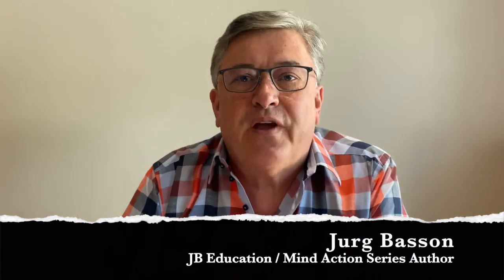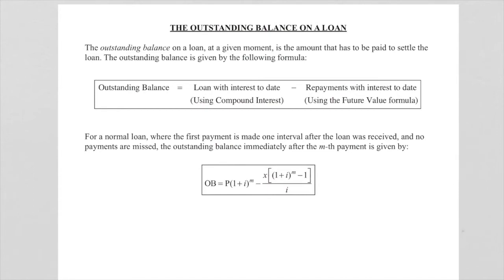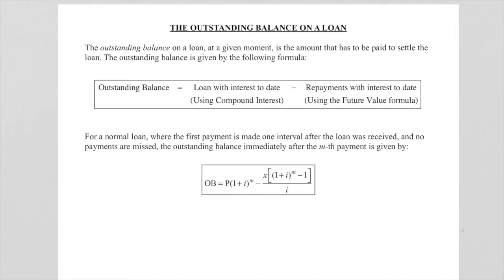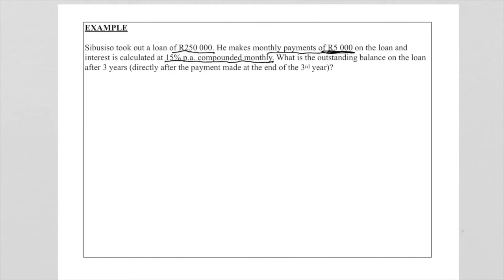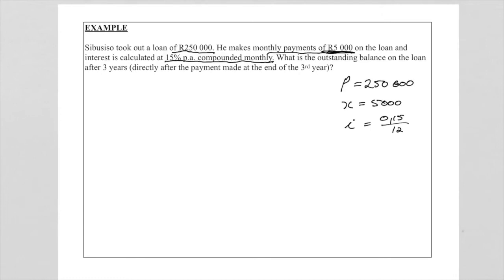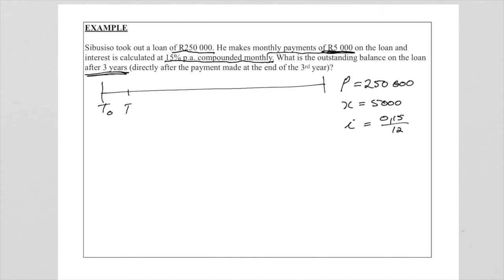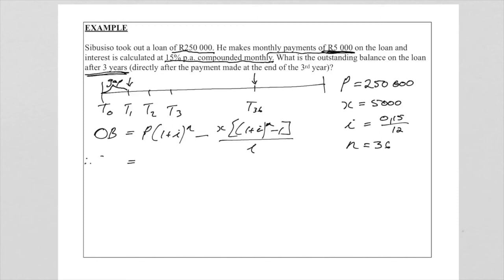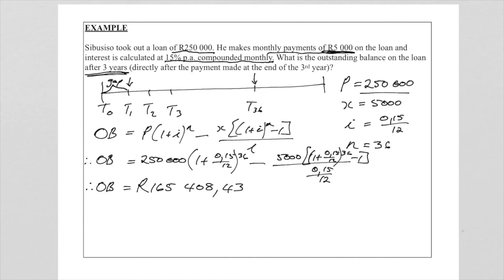MAS Financial Mathematics Episode 4 Outstanding Balance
Mind Action Series
Financial Mathematics
Episode 4
Outstanding Balance